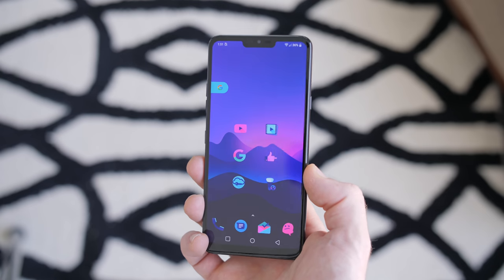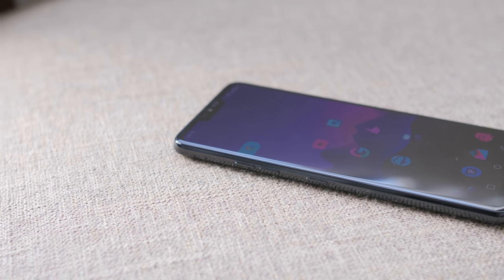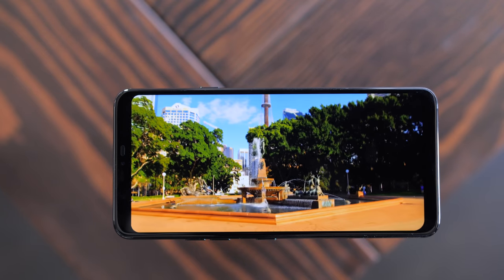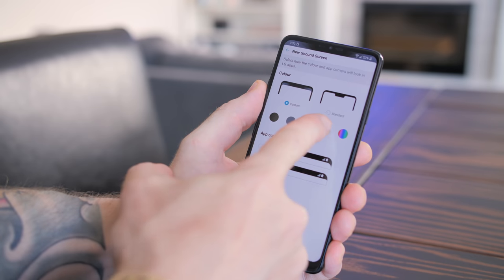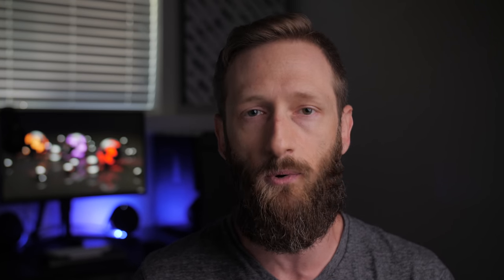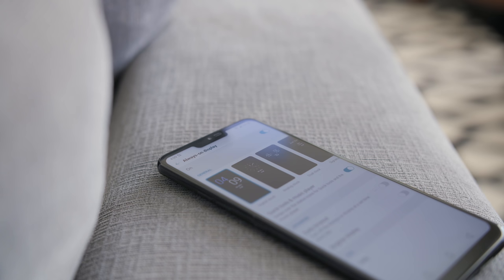LG G7 After 30 Days Review || Maybe Next Year...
I was going to use ThinQ in a punny joke, but I'm better than that... 🤓LOL